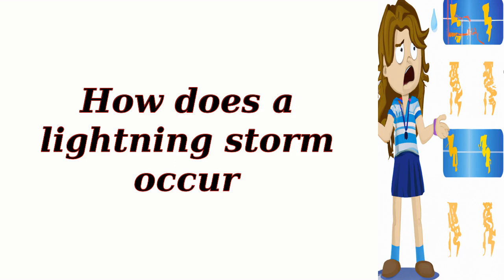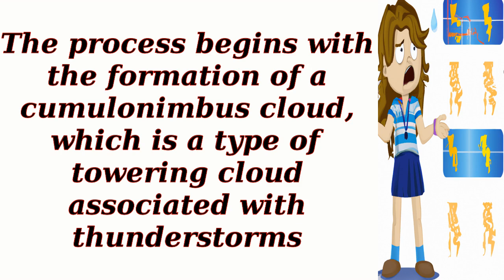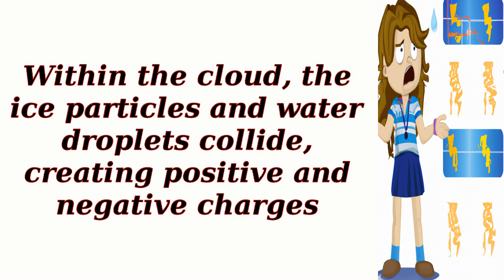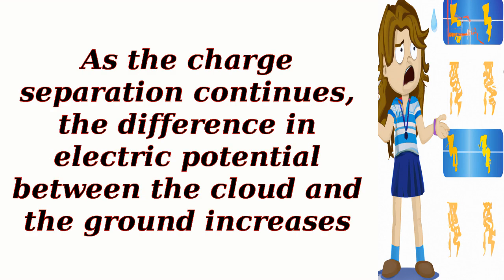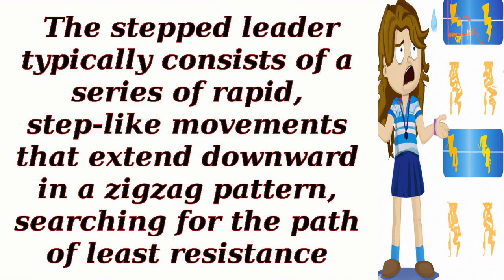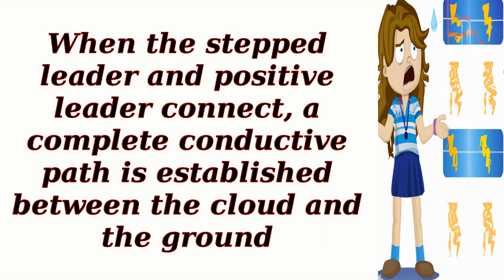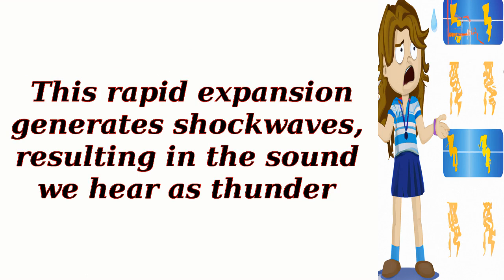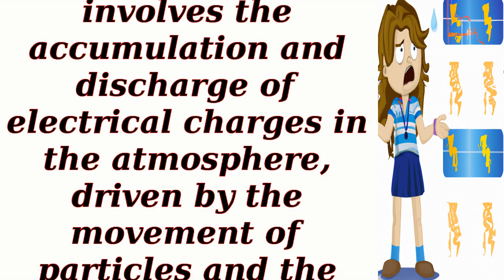How does a lightning storm occur?